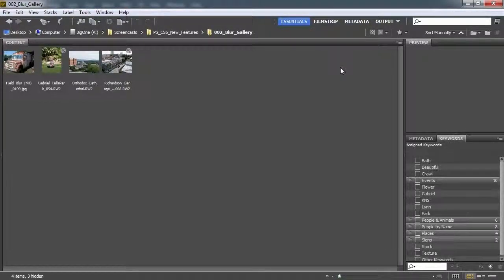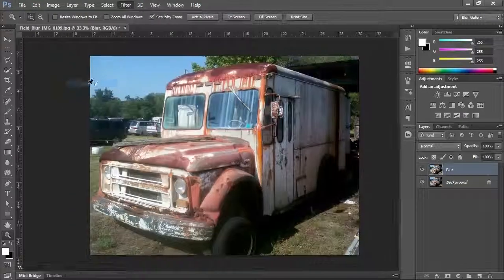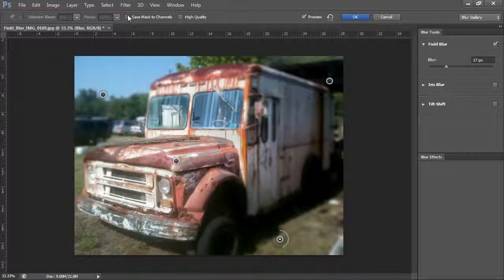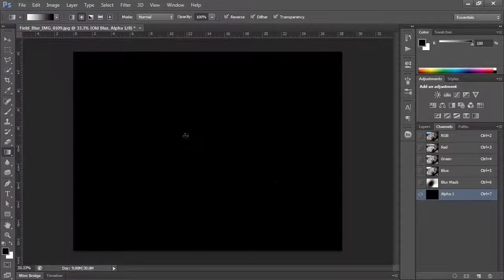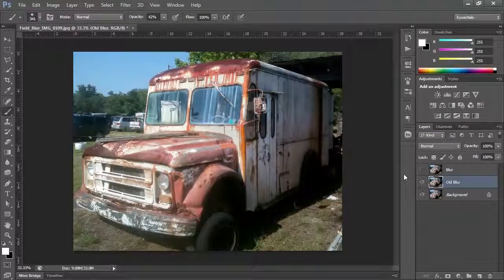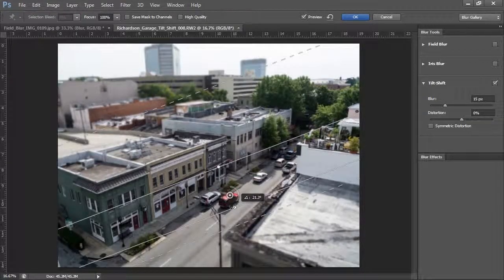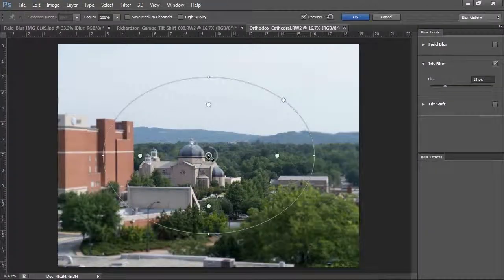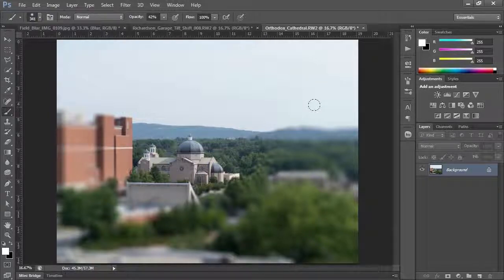Photoshop CS6 Blur Gallery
In this video, viewers will learn how to create selective focus with the blur gallery in Adobe Photoshop CS6